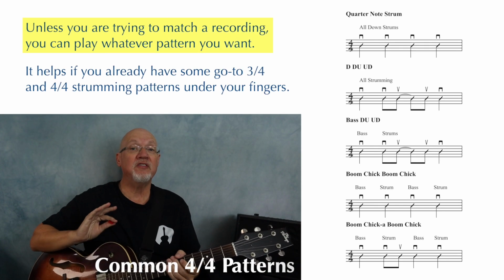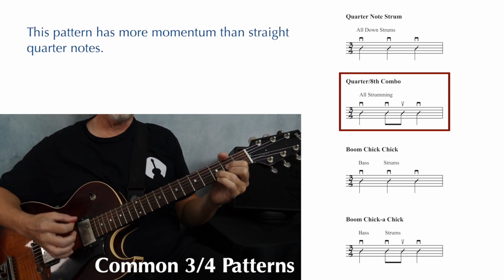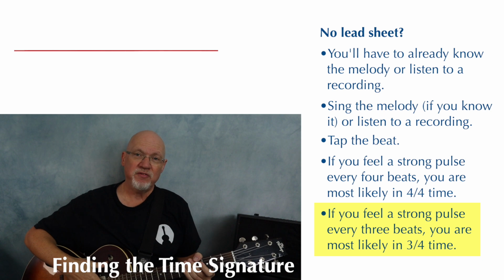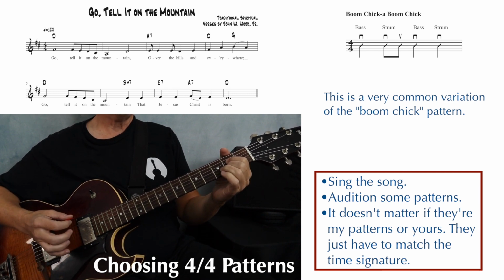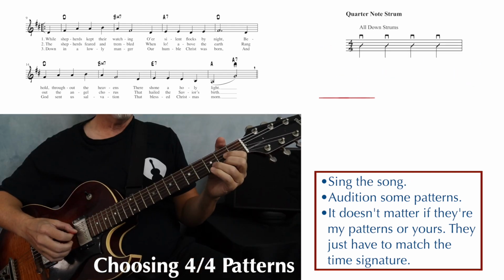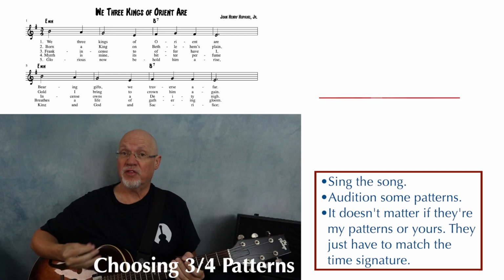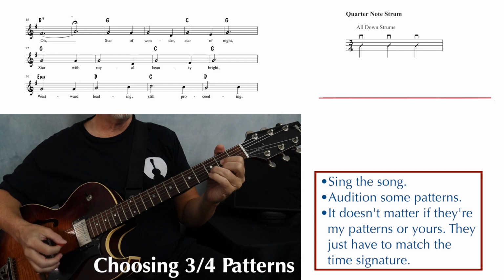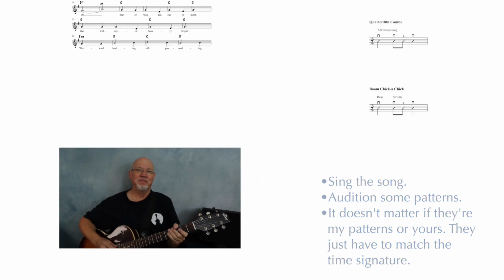Choosing a Strumming Pattern • Guitar Lesson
Practical advice for deciding on a strumming pattern for a given song. We’ll look at a 4/4 example and a 3/4 example.

Time Stamps
0:00 Intro
0:15 Common 4/4 Strums
1:19 Common 3/4 Strums
2:03 Find the Time Signature
2:46 Choosing a 4/4 Pattern
6:07 Choosing a 3/4 Pattern